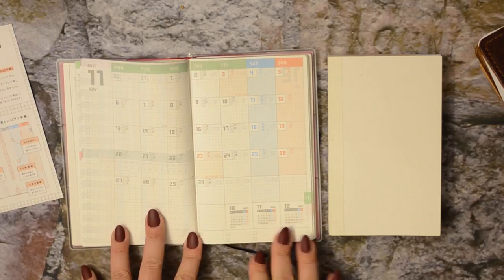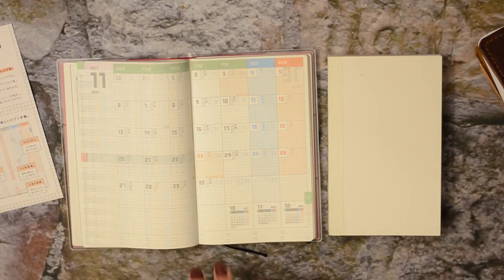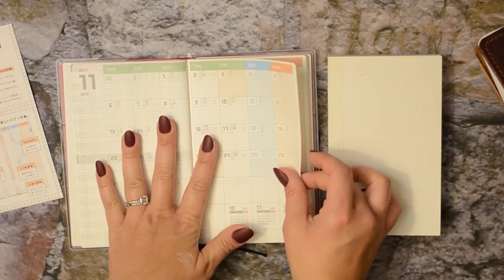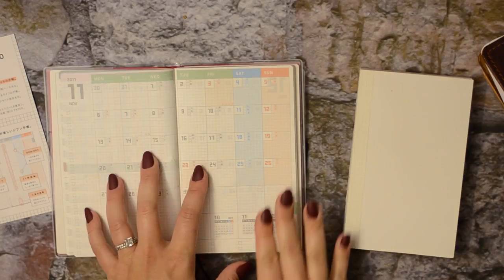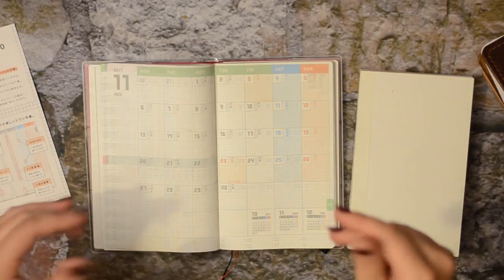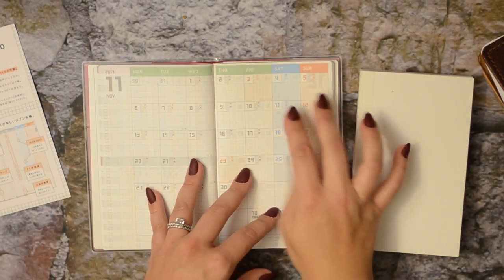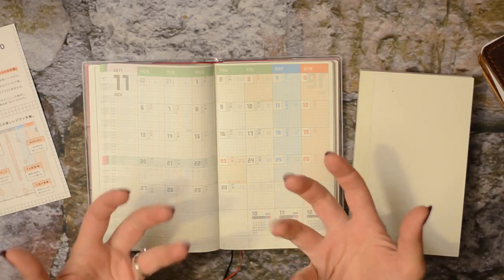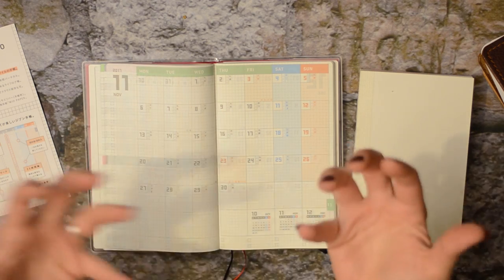Jibun Techo & It's Doppelgänger!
Hello Everyone!
Thought it would be fun to share with all of you my initial reaction to these planners as well as share a doppelgänger! I have not used a dated planner in a very long time so this is very exciting for me!!
oxoxo
Vicky

Autumn Oak Ink
Fountain Pen
Personal Malden

My Etsy shop Take a Class!! Now open!

MissVickyBee
817 Ogden Ave

xoxoxo